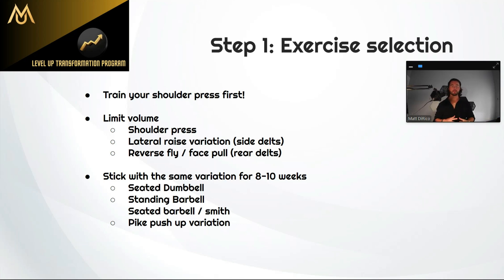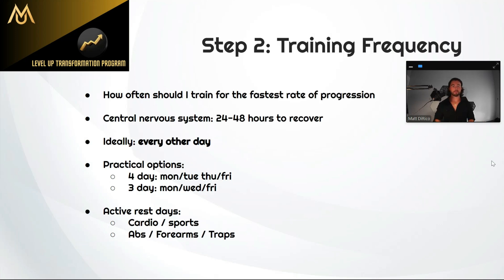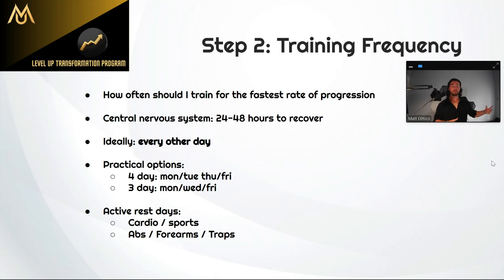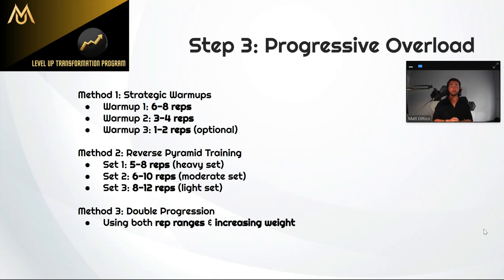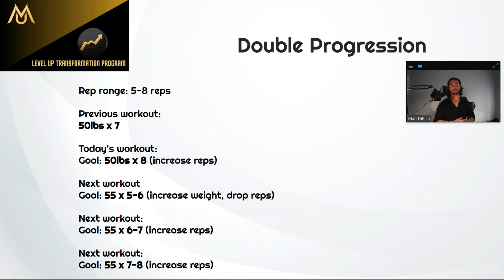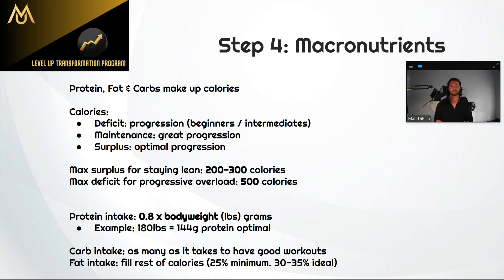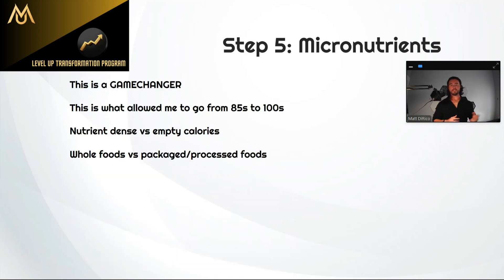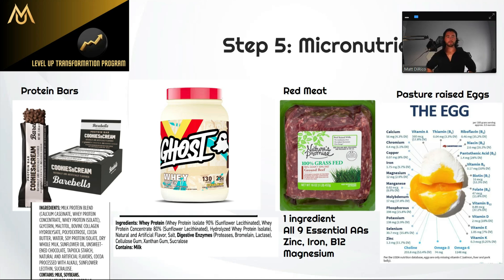How I Built Up to 100lb DB Shoulder Press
In this video I break down the 5 most valuable tips for how I built my shoulder press up to 100lb dumbbells at a bodywieght of 182lbs!

Take some notes and feel free to put on 1.5x or 2x speed

If you'd like some help putting a custom gameplan together so that you can achieve your fitness goals, apply for my level up transformation program here!